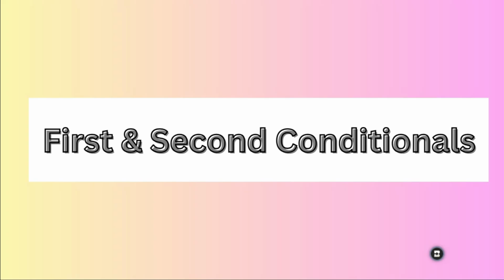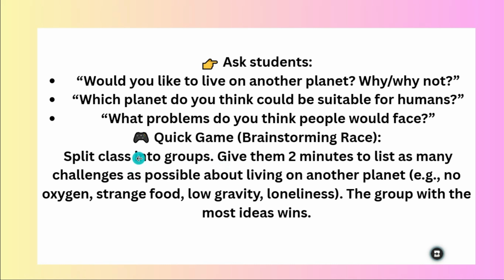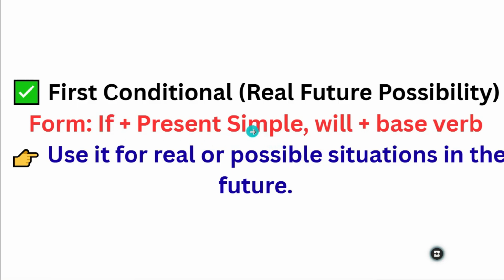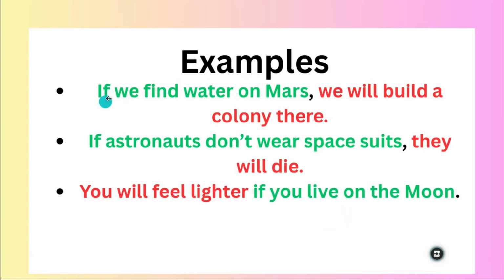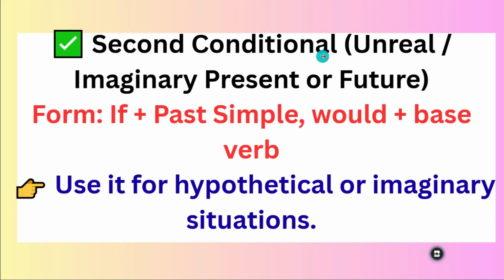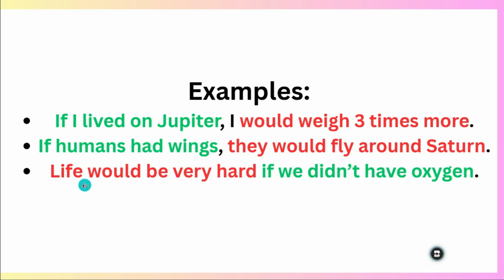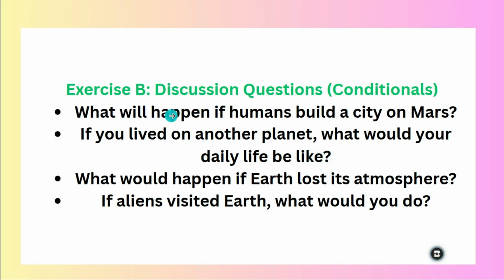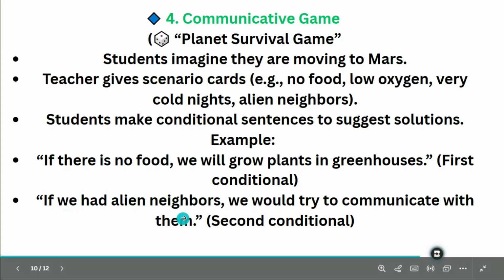🚀 First & Second Conditionals in English | B2 Grammar Lesson with Examples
🚀 First & Second Conditionals in English | B2 Grammar Lesson with Examples (Living on Another Planet)
Learn how to use the First Conditional and Second Conditional in English with clear explanations, detailed rules, and many examples. 🌍✨
In this B2 grammar lesson, we connect conditionals with the exciting topic of living on another planet.

What you’ll get in this video:
✅ Explanation of First & Second Conditionals
✅ Examples related to space, aliens, and future life on other planets
✅ Fun warm-up and grammar game

Perfect for students, teachers, and English learners preparing for exams or improving their grammar skills.

Second conditional explained

First vs Second conditional examples

B2 English grammar lesson

Living on another planet English lesson

Grammar with examples

Conditional sentences in English

Fun English grammar games

English grammar exercises with answers

Learn English conditionals
EnglishConditionals